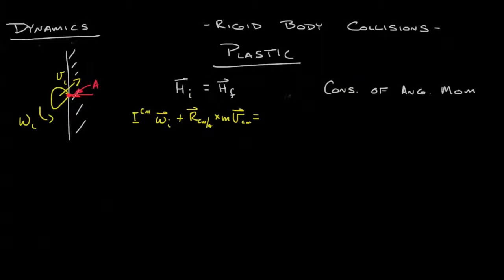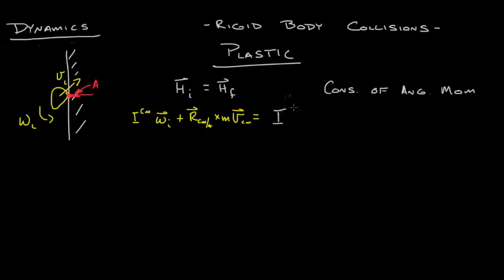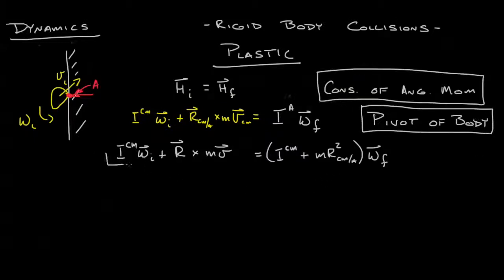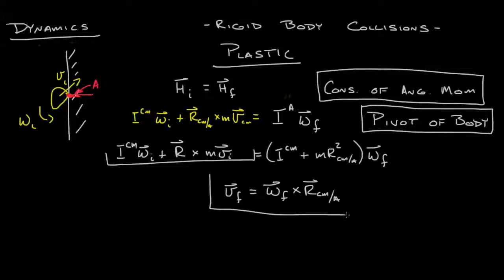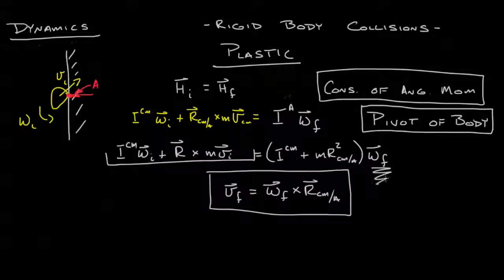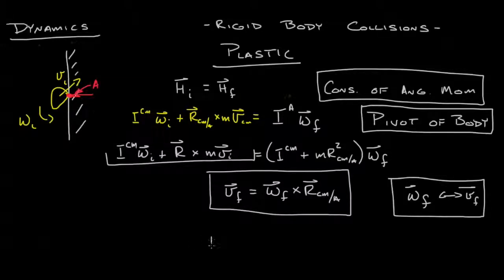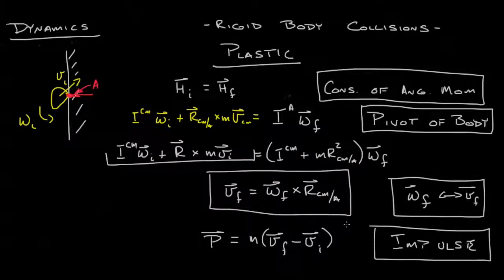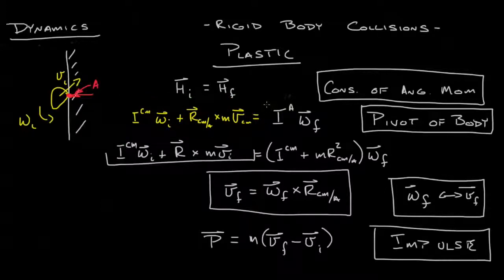Engineering Dynamics 16.5-01 2D Rigid Body Plastic Collisions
I introduce strategies for dealing with plastic collisions, in 2D, for rotating bodies.